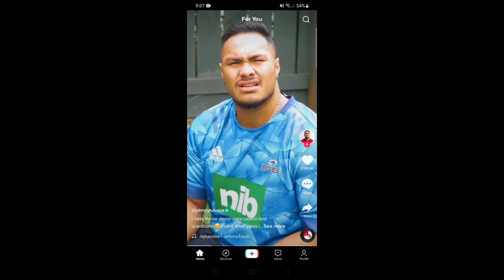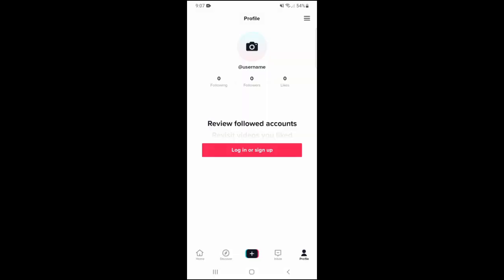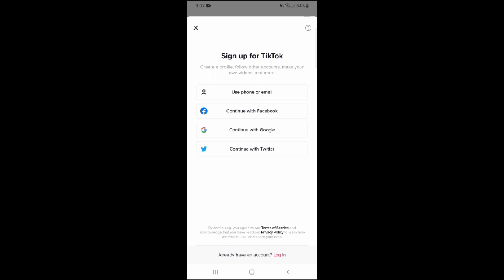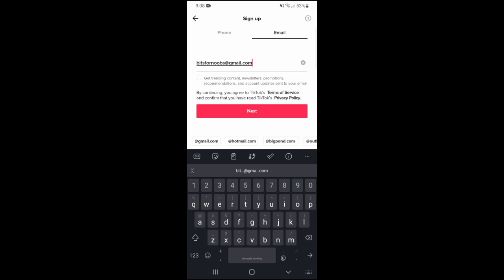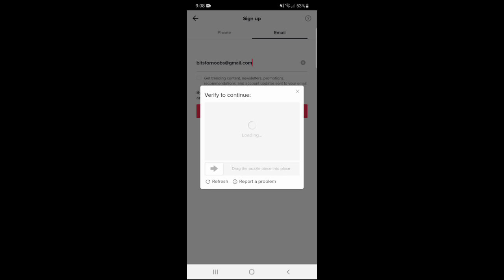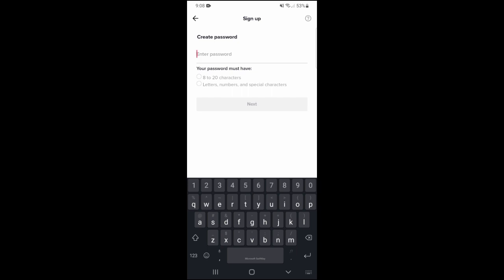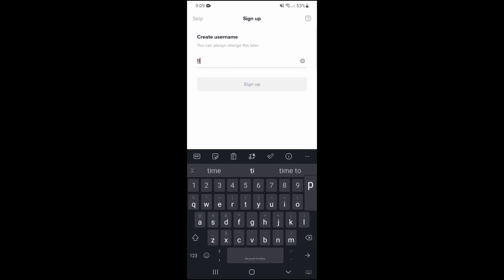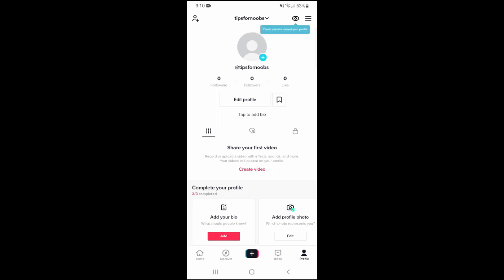How To Create a tiktok Account | Step-by-step video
How To Create a tiktok Account | Step-by-step video (2022)

Learn how to create a tiktok account on your mobile device